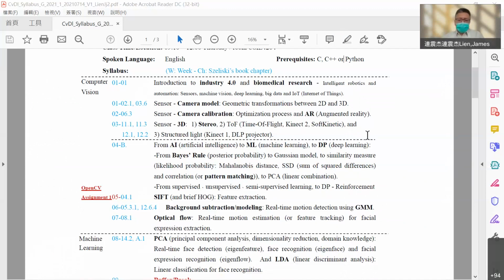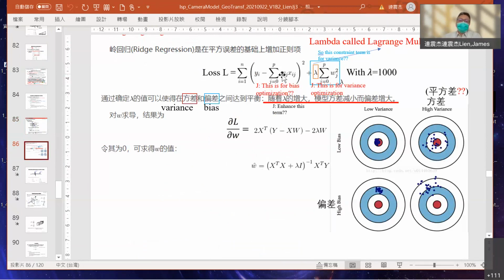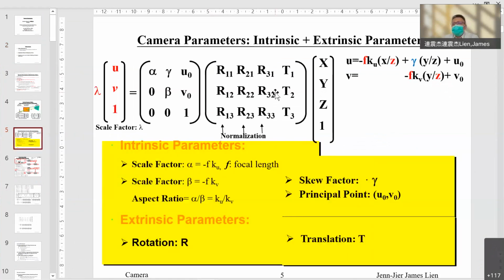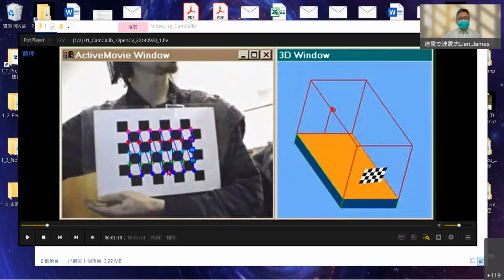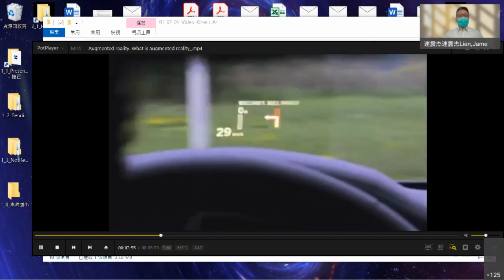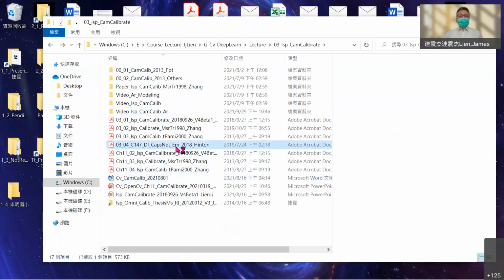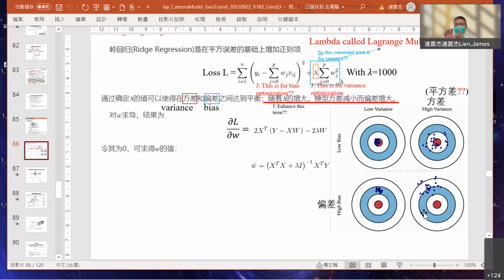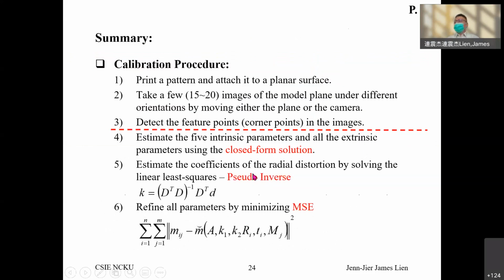電腦視覺與深度學習_20210930_03_Cv_CamCalib(1)